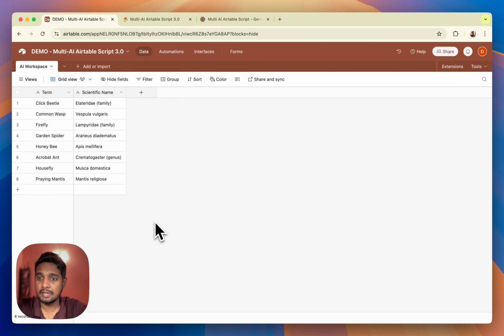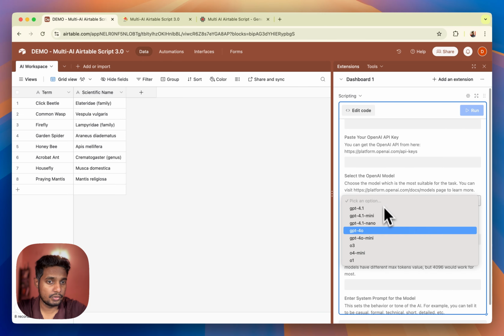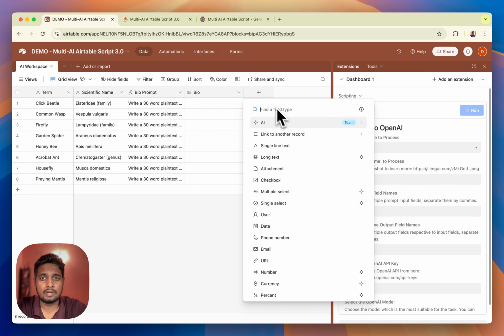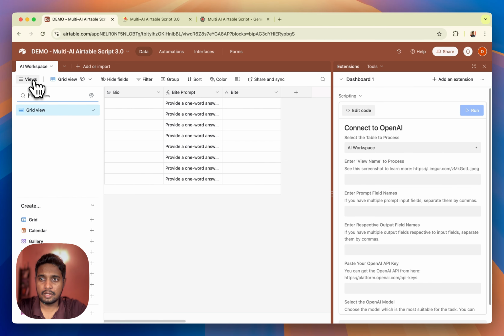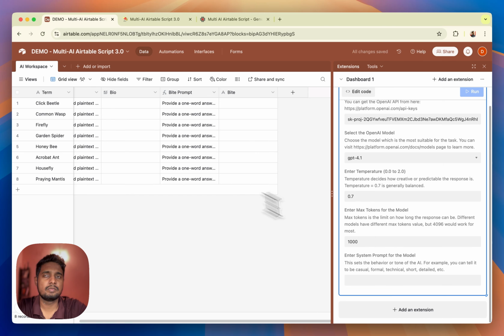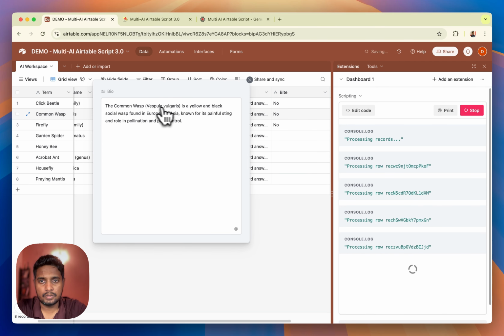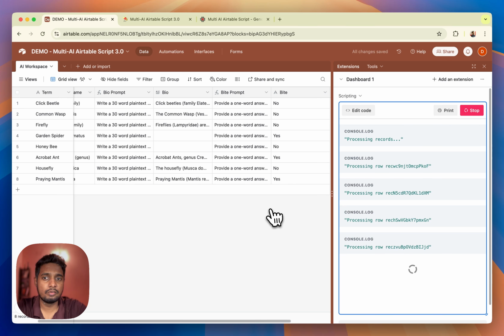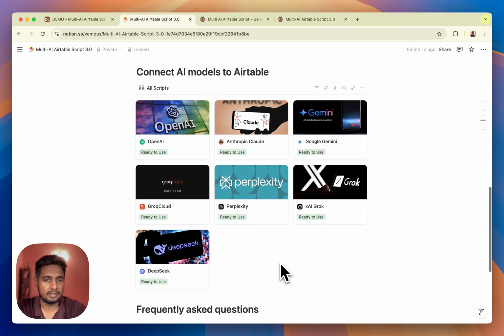Integrate OpenAI (ChatGPT) with Airtable without 3rd Party Tools (No Zapier, No Make!)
🤖 Want to use OpenAI (ChatGPT) directly inside Airtable – without Zapier, Make, or any third-party tools? In this video, I’ll show you exactly how to connect OpenAI’s API to Airtable using a simple script, so you can run AI prompts right from your base.

No more manual copy-pasting or expensive automation platforms.

🔥 What You’ll See in This Video:
► How to connect OpenAI to Airtable using your own API key
► How to run AI prompts directly from Airtable fields
► Setting up scripts without using Zapier, Make, or any external service
► Tips to run this at scale inside Airtable

📌 Perfect for marketers, ops teams, content creators, and anyone who wants to bring AI into their Airtable workflows – without breaking the bank.